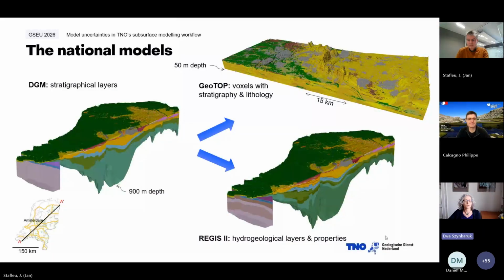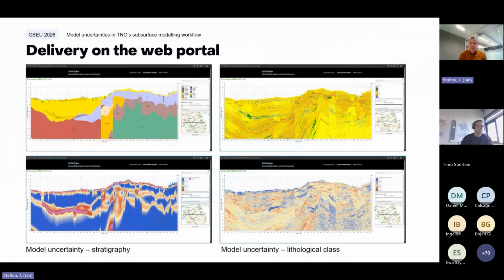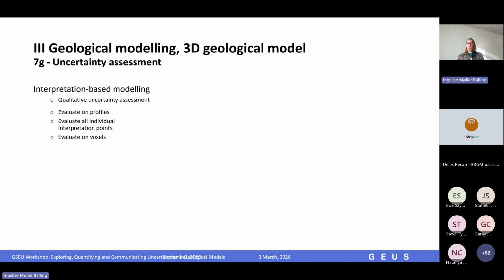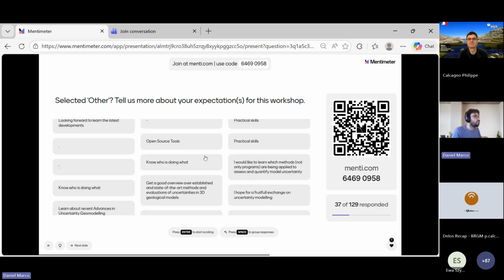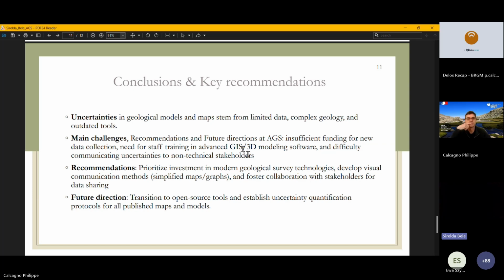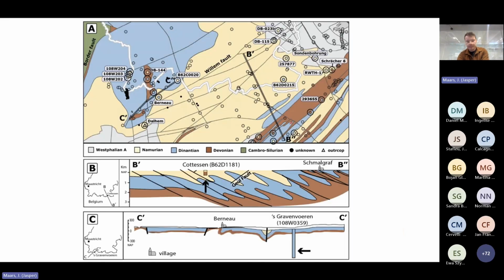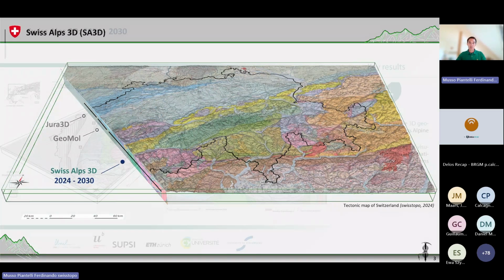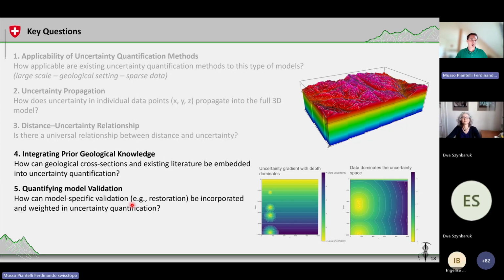Geological Models Uncertainties Workshop - Session 3: Geological Survey Organisations & Case Studies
As part of the task dedicated to building a common European toolbox of open tools for geological modelling within the GSEU project, a workshop was organised on 'Exploring, Quantifying and Communicating Uncertainties in Geological Models' and related challenges across the GSEU thematic fields.
The aim was to share current practices, identify common challenges and explore practical ways to handle and communicate uncertainties effectively, both within the scientific community and with stakeholders. As geological models encompass geological maps, we were happy to share and extend broad views on communicating uncertainties in geology.

Introduction - Ewa Szynkaruk (PGI-NRI)
03:45-24:15 Model uncertainties in TNO’s subsurface modelling workflow - Jan Stafleu (TNO)
24:38-45:45 Uncertainties in 3D geological modelling – the GEUS perspective - Ingelise Møller, Anne-Sophie Høyer, Rasmus Bødker Madsen and Peter Sandersen (GEUS)
Interactive Mentimeter
55:35-1:10:00 Exploring, quantifying and communicating uncertainties in geological models - Sirelda Bele (Albanian Geological Survey)
1:14:10-1:30:00: Causes of uncertainties in geomodelling inputs: data review of Paleozoic geology in the South Limburg-Euregion Meuse-Rhine - Jasper Maars (TU Delft/TNO-GDN), Jasper Hupkes (TU Delft), Alexander J.P. Houben (TNO-GDN), Geert-Jan Vis (TNO-GDN), Allard W. Martinius (TU Delft/Equinor), Cornelis, R. Geel (TNO-GDN), Marleen de Ceukelaire (GSB) and Hemmo A. Abels (UU)
1:36:15-1:54:00 Identifying uncertainties in 3D geological modelling in Alpine regions: challenges and open questions - Ferdinando Musso Piantelli (swisstopo), Sofia Brisson (University of Lausanne) and Eva Kurmann (swisstopo)

Q&A Session